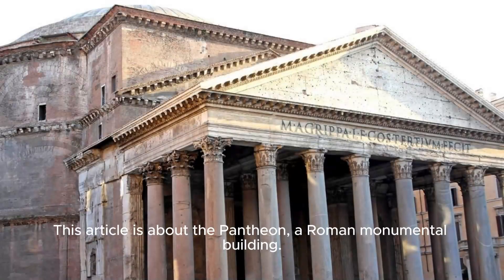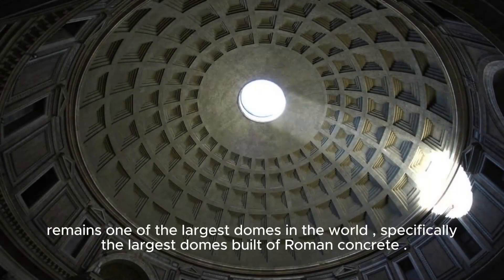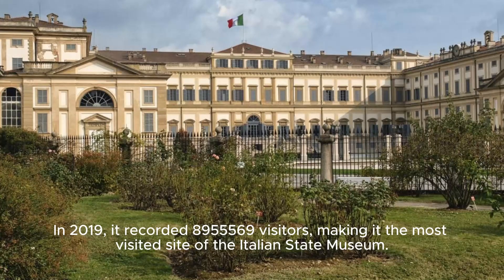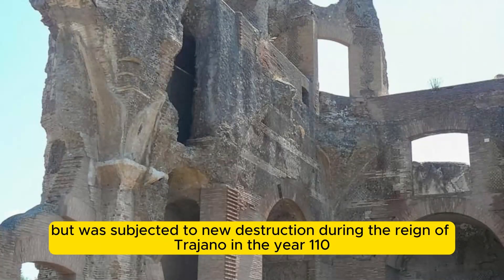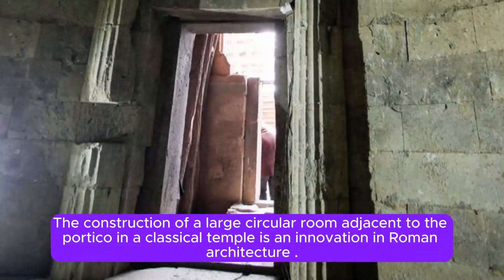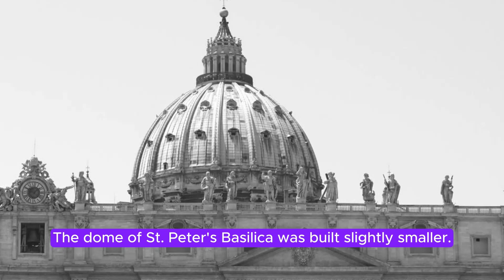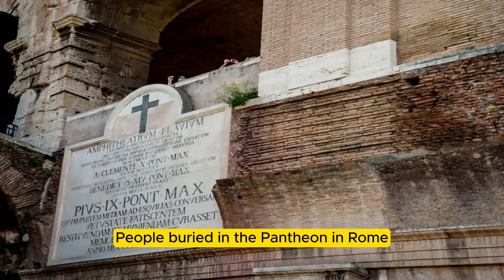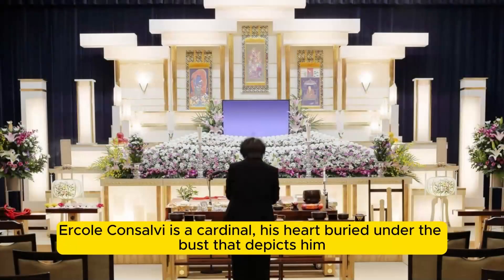The Pantheon: History Summarized Unveiling Rome's Architectural Wonde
The Pantheon Revealed: Unveiling Rome's Architectural Wonder and Ancient Mysteries"

Pantheon, Rome, architectural wonder, ancient mysteries

Pantheon history
Pantheon architecture
Pantheon construction
Pantheon design
Pantheon structure
Pantheon significance
Pantheon facts
Pantheon ancient Rome
Pantheon Roman Empire
Pantheon Roman temple
Pantheon religious significance
Pantheon cultural heritage
Pantheon architectural marvel
Pantheon dome
Pantheon oculus
Pantheon rotunda
Pantheon columns
Pantheon materials
Pantheon engineering
Pantheon preservation
Pantheon restoration
Pantheon visitors
Pantheon tourism
Pantheon iconic landmark
Pantheon must-visit site
Pantheon secrets
Pantheon legends
Pantheon mysteries